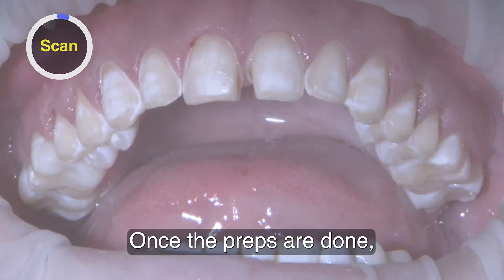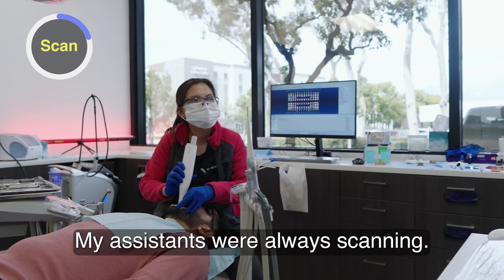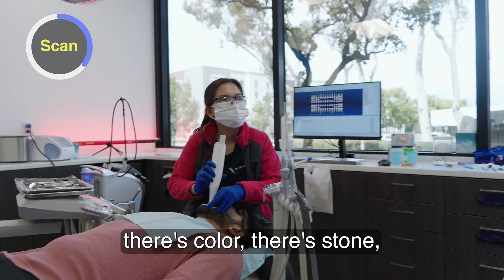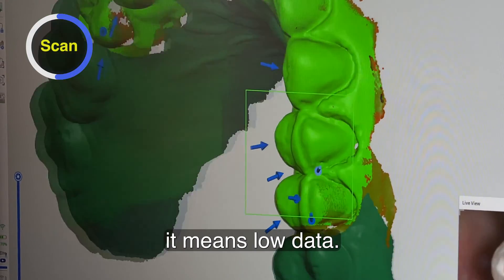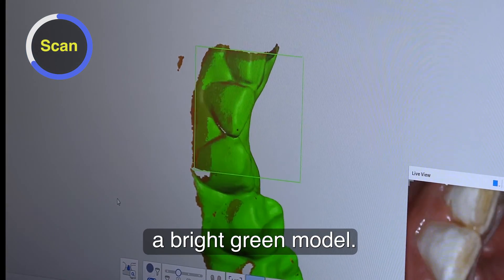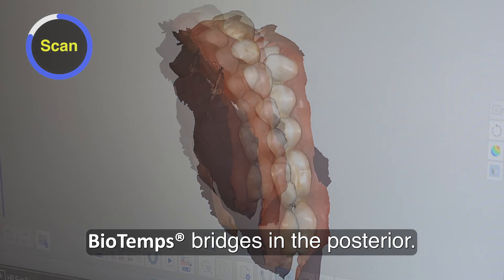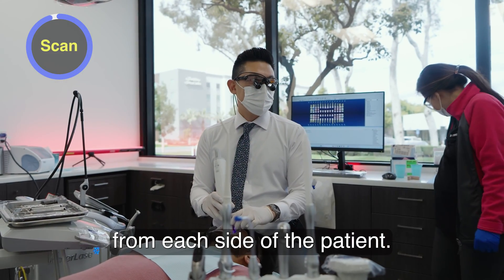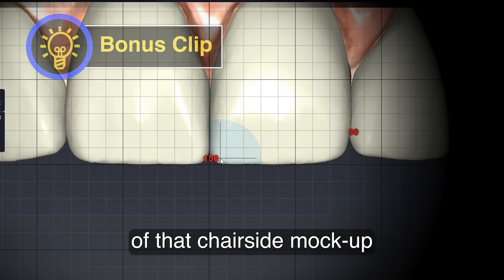HOW TO Scan Upper ANTERIOR Teeth for Cosmetic Veneers | Ep 3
In this episode 3 of 5, Dr. Chi shares  his clinical strategy for digitally scanning anterior teeth for veneers. This patient has  enamel hypoplasia.

Executive Producer:
Jim Glidewell, CDT
Producer:
James Kwasniewski
Clinical Videography:
Stanford Southall, Sam Lea
Editing / Graphics:
Sam Lea